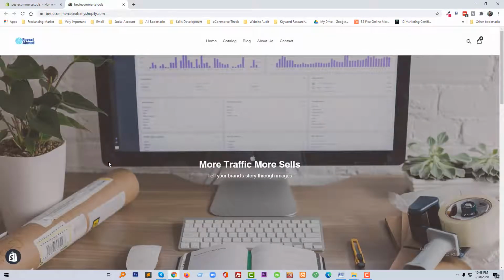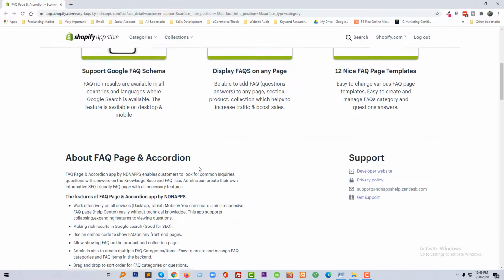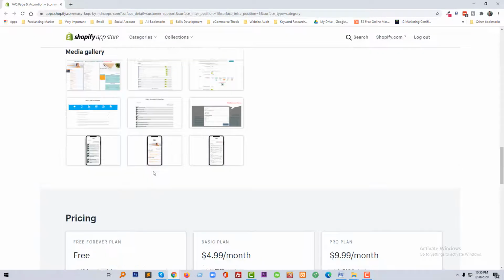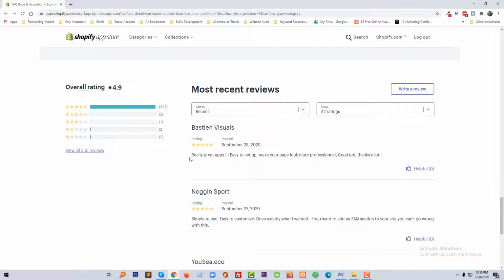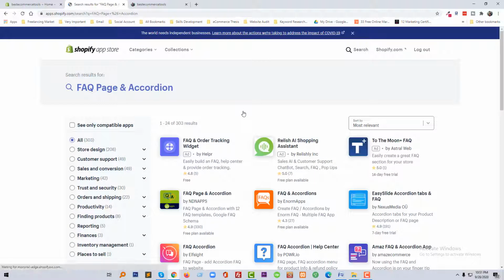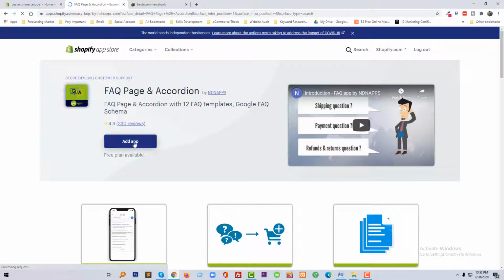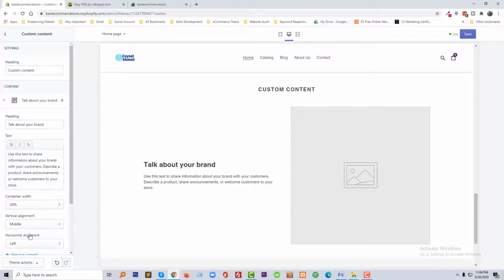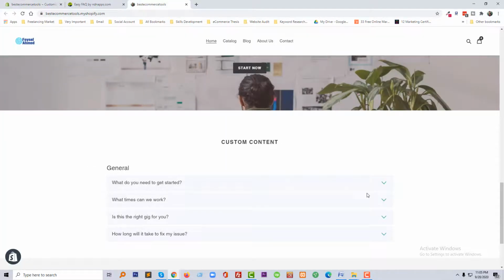How To Create Faq Page On Shopify In ✅ Shopify Tutorial For Beginners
💻 Welcome to *How To Create Faq Page On Shopify In  ✅ Shopify Tutorial For Beginners  *

📝 Video Description: A well-structured FAQ page is crucial for any eCommerce website, and Shopify stores are no exception. An FAQ page can help you provide quick and easy answers to common customer questions, reducing support requests and improving overall customer satisfaction. In this tutorial, we'll guide you through the process of creating an FAQ page on Shopify, ensuring that your store is equipped to handle customer inquiries effectively.

Step 1: Gather Frequently Asked Questions

The first step in creating an FAQ page is to identify the questions that customers commonly ask. You can gather these questions from various sources, such as:

Customer support emails: Review your customer support emails to identify recurring questions.
Social media comments: Check your social media channels for frequently asked questions.
Product reviews: Look for common questions or concerns raised in product reviews.

🌐 Services
Transform your e-commerce journey with expert services:

📲 Stay Updated
Follow us for valuable insights and updates: